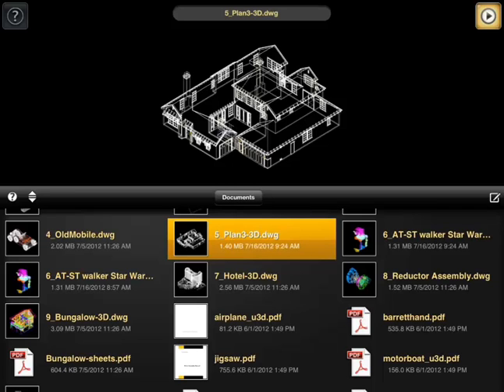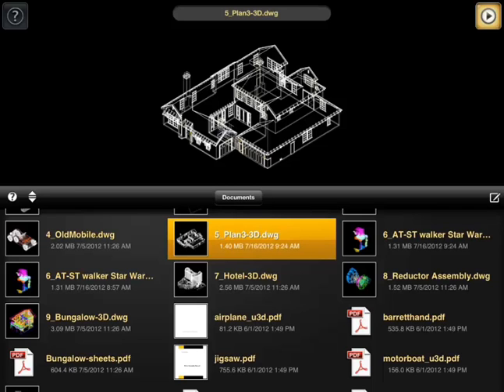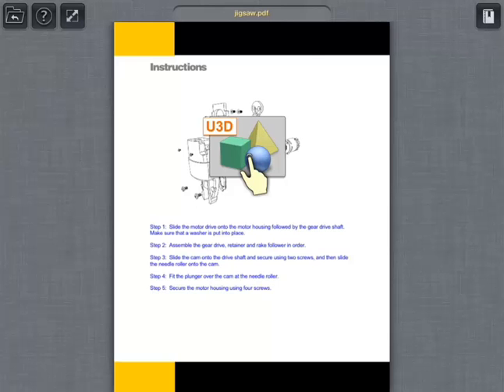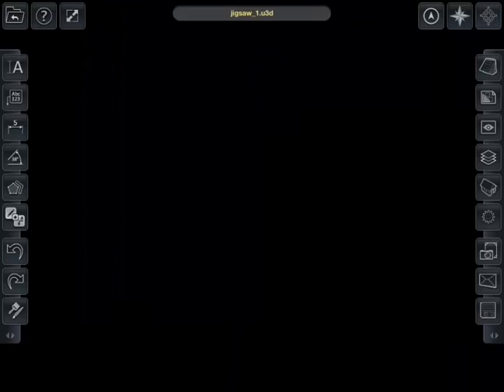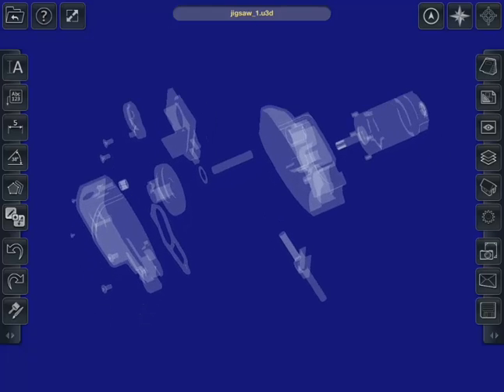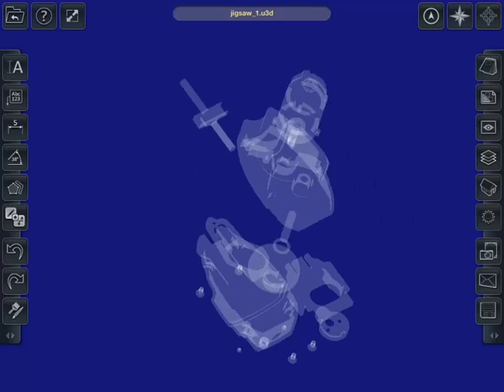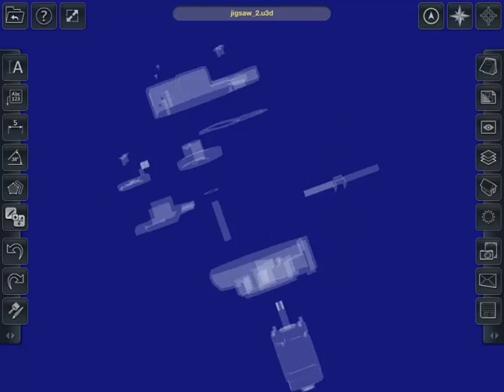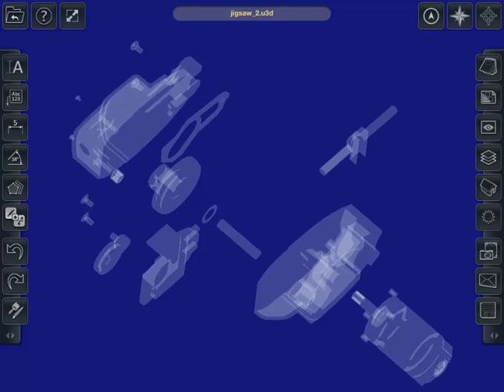TurboSite: 3D PDF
This video shows how you can open a 3D PDF in TurboSite.